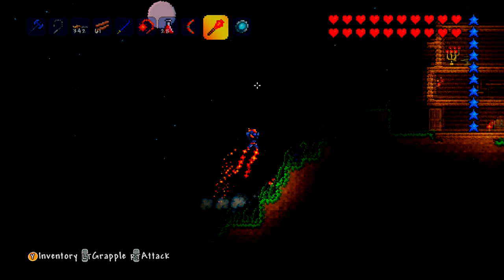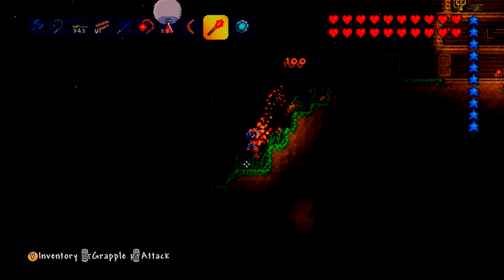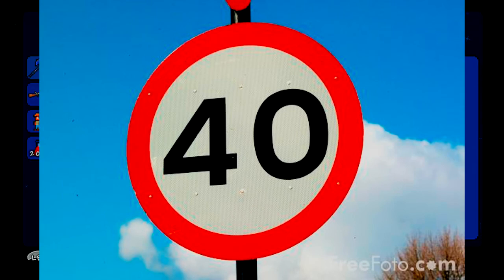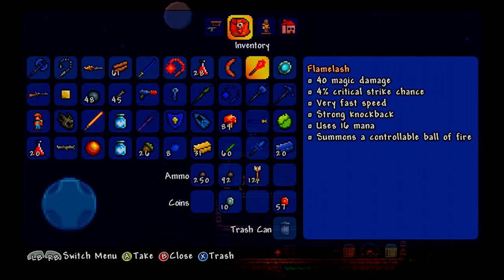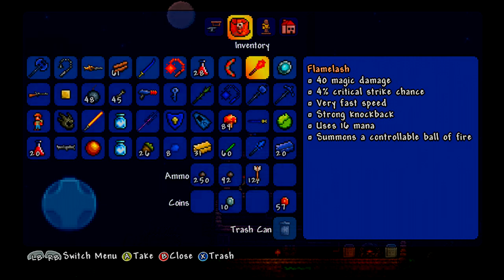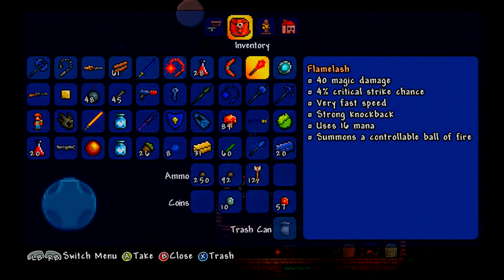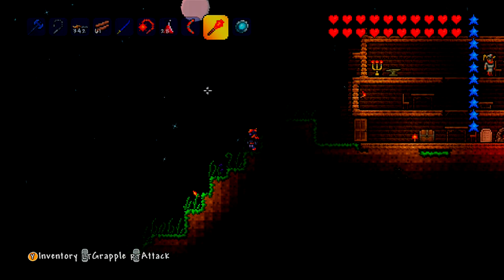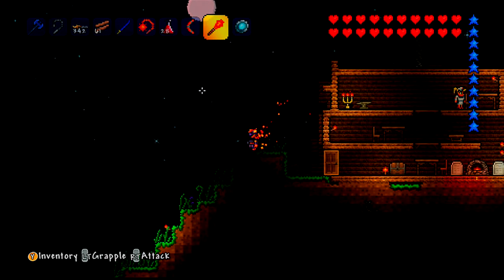Terraria XBOX: Flamelash (Amazing Magic Weapon)